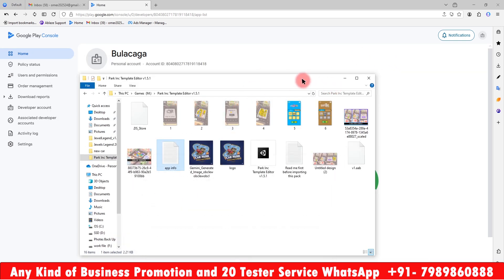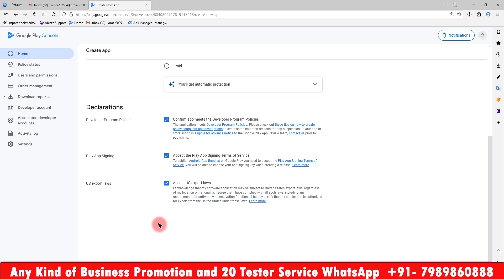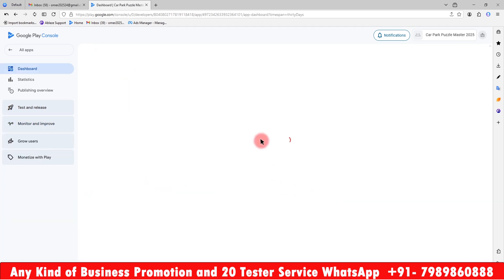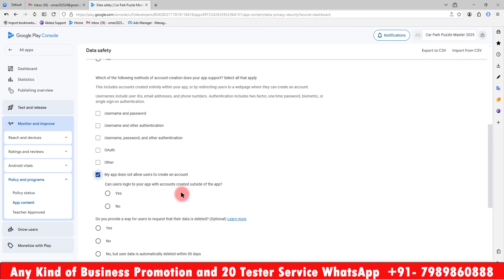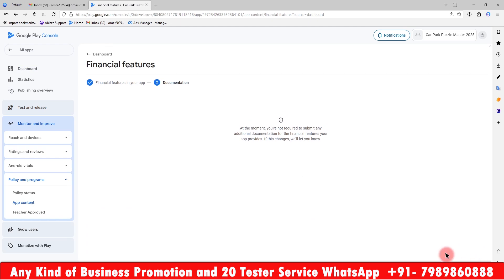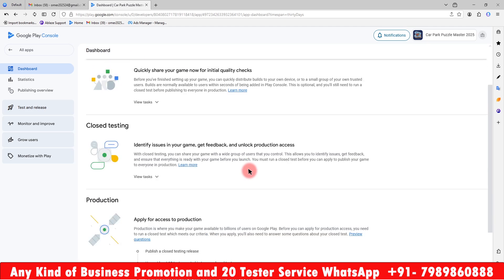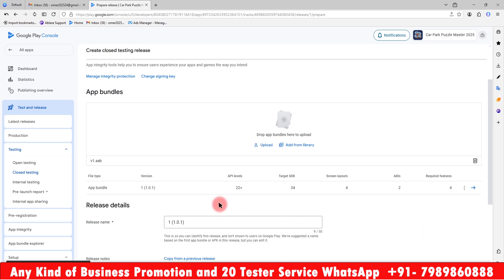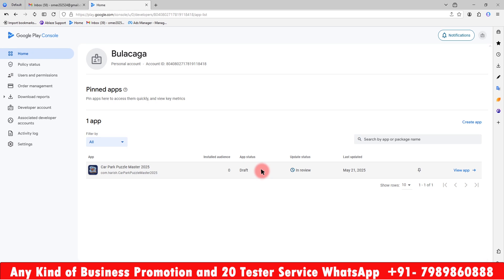🚀 How to Publish App on Google Playstore | 2025 update | Complete guide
🚀 How to Publish App on Google Playstore | 2025 Update | Complete Step-by-Step Guide

📱 Ready to launch your Android app to millions of users?
In this 2025 updated tutorial, learn how to publish your app on the Google Play Store from start to finish. Whether you're a beginner or an experienced developer, this video walks you through every step with the latest Play Console interface and policy updates.

✅ What You'll Learn:
🔹 How to create a Google Play Console account
🔹 How to prepare your APK or AAB file for upload
🔹 Set up your app’s details: title, description, screenshots, and icon
🔹 Add a Privacy Policy, content rating, and data safety form
🔹 Set up Closed Testing (20 testers) or go for Production release
🔹 Submit for review and go live on the Play Store

🆕 Updated for 2025:
✔️ Latest Google Play Console dashboard
✔️ New testing policies (20 Tester Requirement)
✔️ Target API Level 34+ compliance
✔️ Monetization & Ad declaration
✔️ App review tips to avoid rejection

📌 Perfect For:
✔️ Android developers
✔️ App startups
✔️ Freelancers & agencies
✔️ Anyone launching their first app in 2025

how to publish app on google play store for free
how to release app on google play store
how to publish your app on google play store
how to publish android app on google play store
how to publish flutter app on google play store
how to publish ionic app on google play store
how to publish your android app on google play store
how to post an app on google play store
how to upload app on google play store step by step
how to upload android app on google play store
how to upload app into google play store
how to publish app on google play console
how to publish app on google play store
can i publish my app for free on play store
is it free to publish an app on play store
how to upload app on google play store from android studio
how to upload android app on google play store for free
how to publish app in play store for free
how to upload app in play store for free
how to publish an app to google play store
how to publish app in google play store 2024 update
how to publish an app on google play store
how to deploy android app on google play store
how to release an app on google play store
how much does it cost to publish an app on google play store
how long does it take to publish an app on google play store
how long to publish app on google play
how to publish app in google play store
how to release app in google play store
how much does it cost to publish app on google play store
how to publish android app in google play store
how to publish mobile app in google play store
how to publish flutter app in google play store
how to publish your app in google play store
publish app on google play store
how to publish webview app in play store
how to publish android app in google play store step by step
how to publish my app on google play store
how to upload mobile app on google play store
how much time google takes to publish app on play store
how to upload app on google play console
cost to publish app on google play store
how to publish app to google play store
how to publish android app to google play store
how to publish flutter app to google play store
how to upload app to google play store for free
how to publish app in google play console
how to publish app on google playstore not working
how to publish app on google playstore not showing
how to publish app on google playstore not available
How to Publish App on Google Playstore near
how to publish app on google playstore github